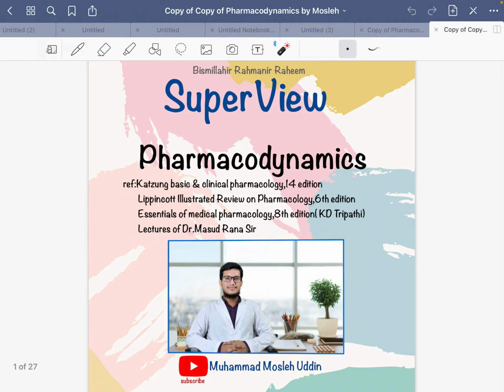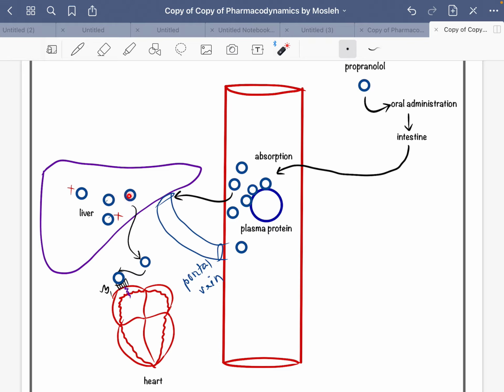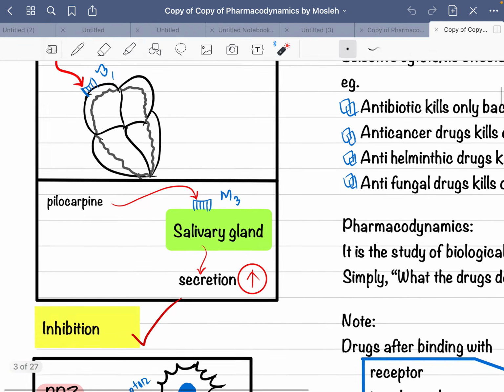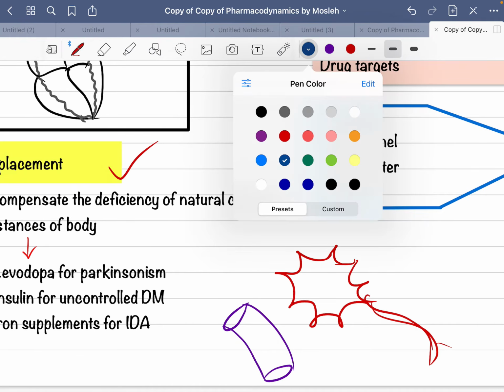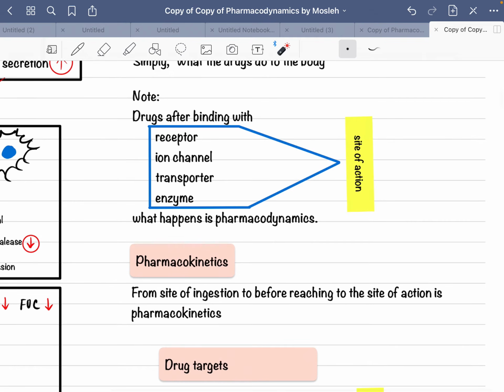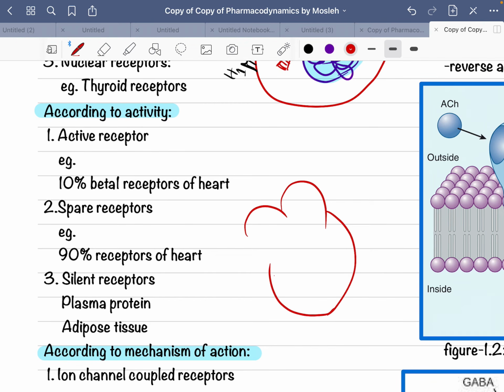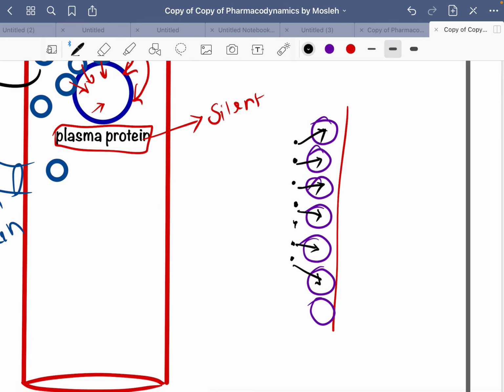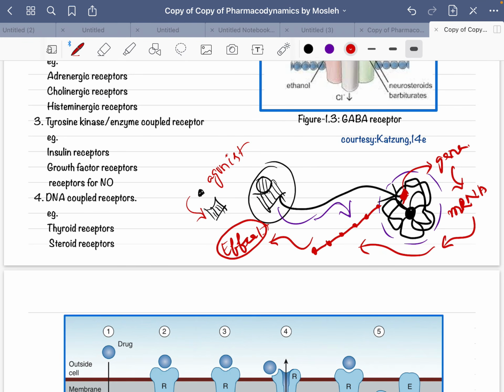Pharmacodynamics series || lecture-1